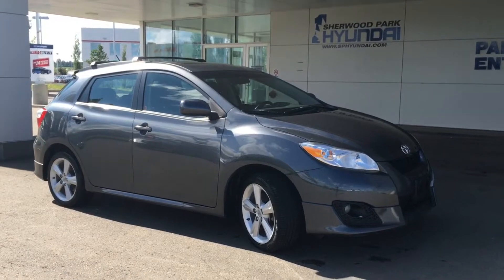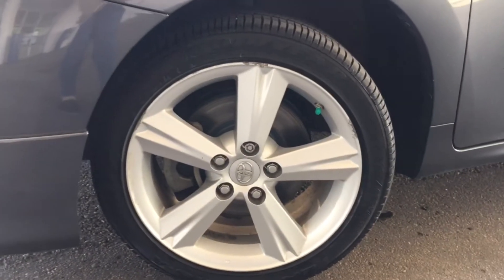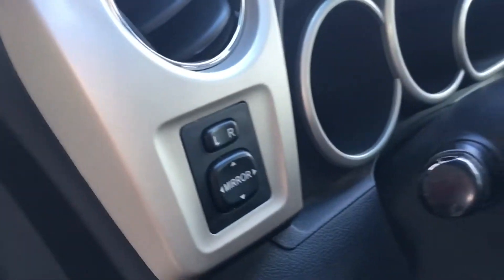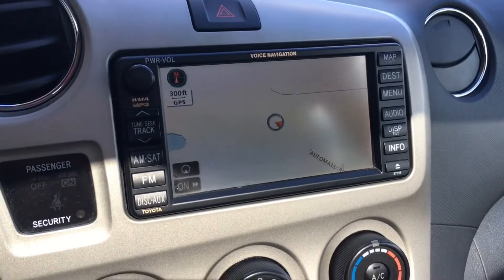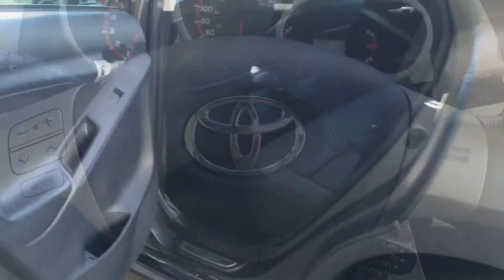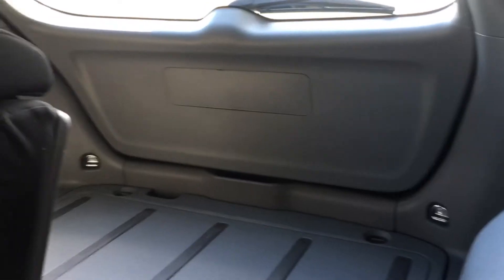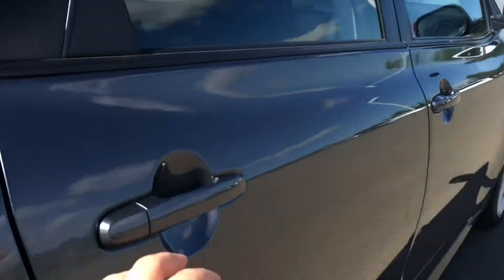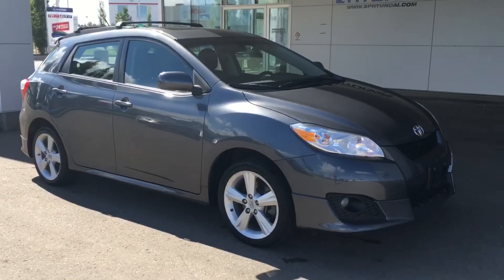2010 Toyota Matrix XR AWD | In depth Walk Around | Sherwood Park Hyundai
This hatchback will give you all the space you need, and the comfort you deserve.

With the roof rails already attached and the navigation system ready to go, this Matrix is ready for it's next adventure with you.

Some of the other great features it has to offer are;

Fog Lights
2.4L Engine
AWD
17" Alloy rims
2 way remote start
Low Kilometers
External Temperature Display
Navigation
Roof Racks

Visit us in store:
41 Automall Road, Sherwood Park, Alberta, Canada

Stock